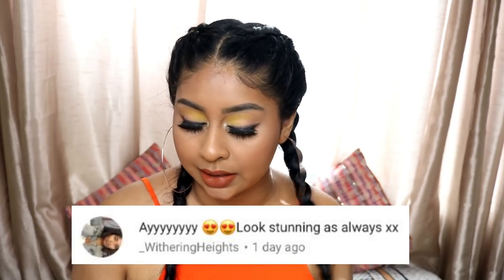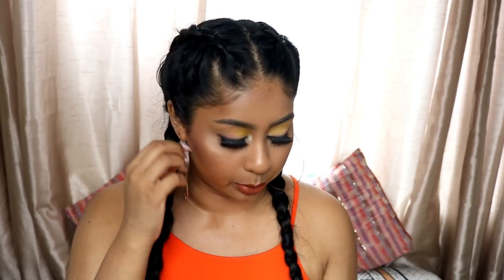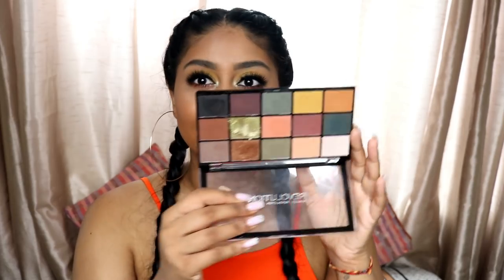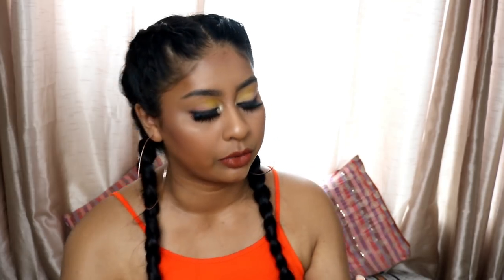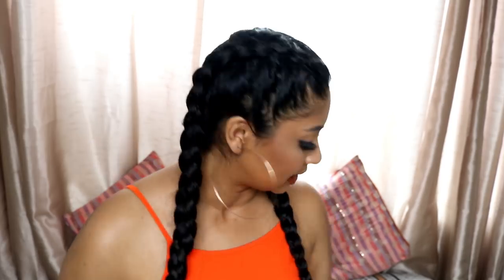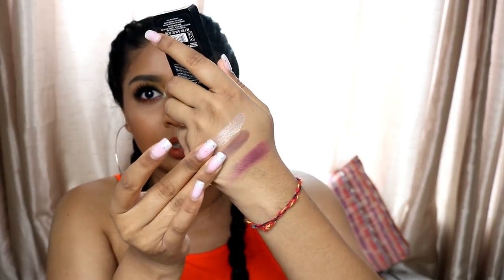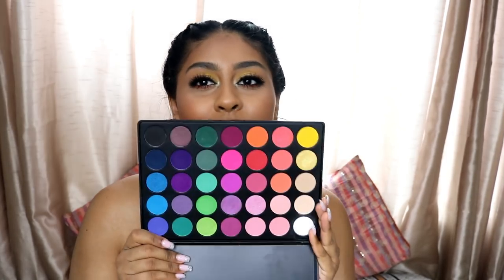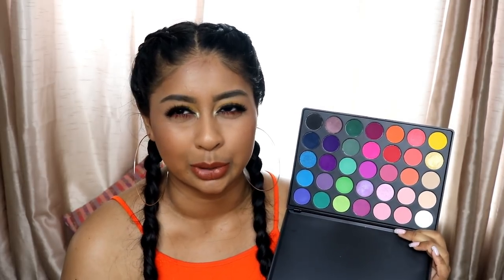MY TOP 5 DRUGSTORE EYESHADOW PALETTES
Anouchka10